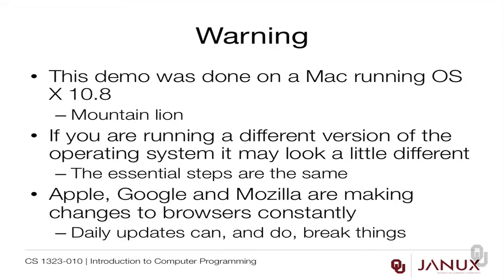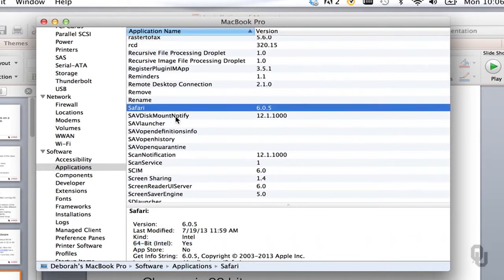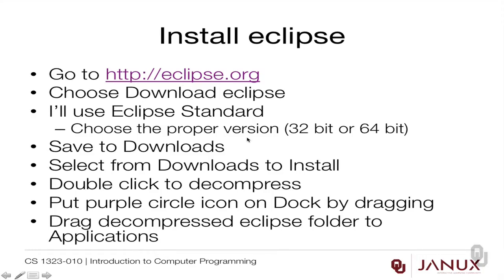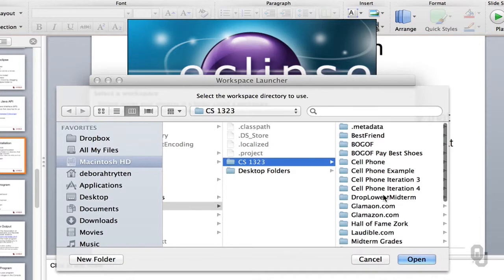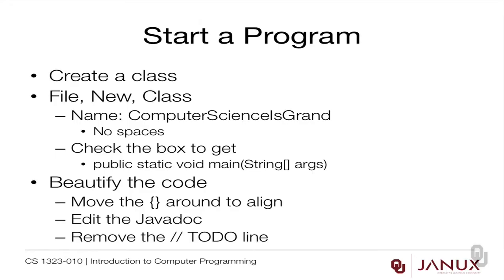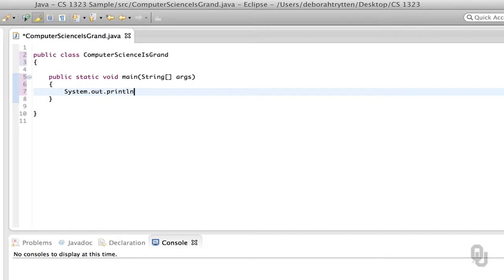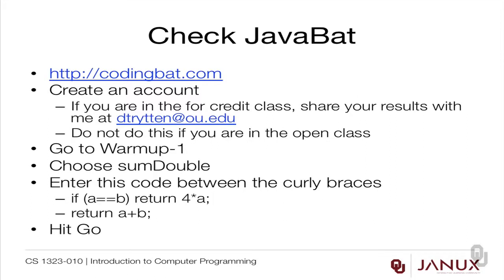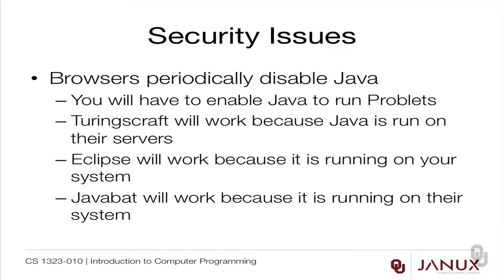Introduction to Computer Programming - Installation - Install Software on Macintosh